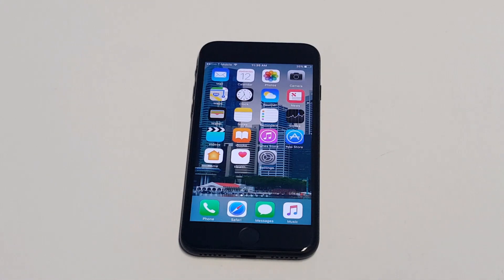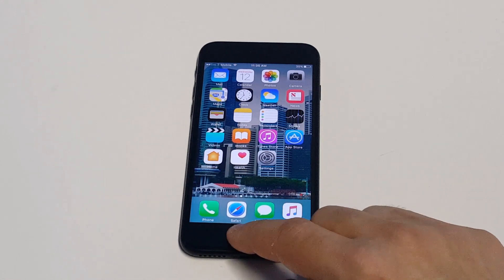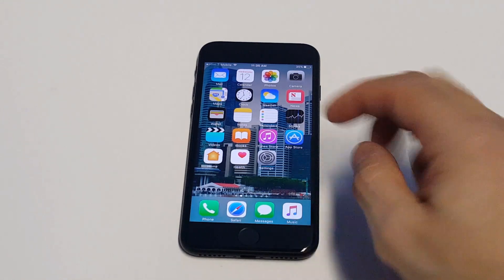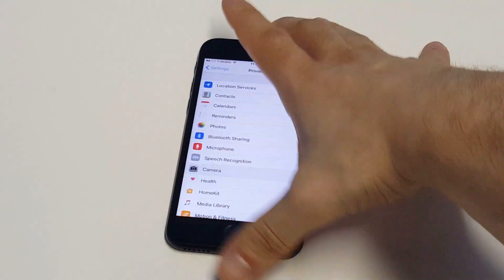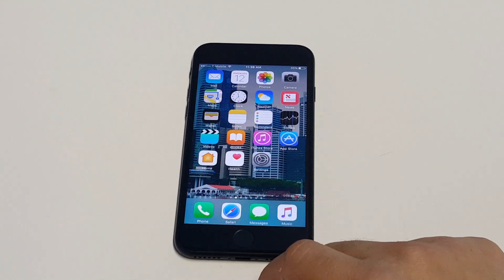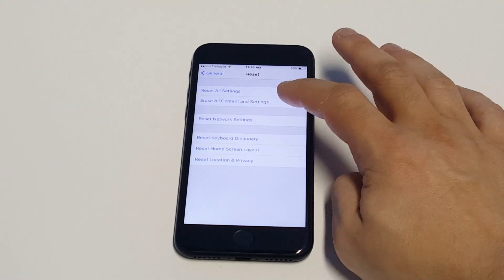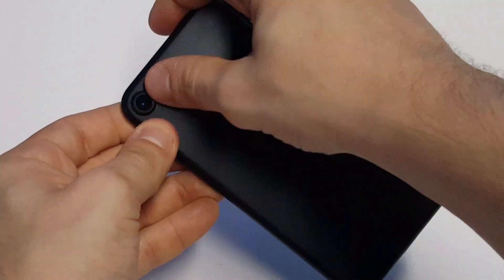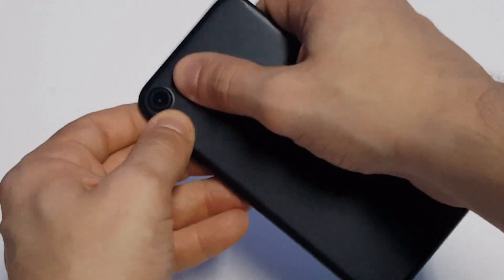Iphone 7 / Iphone 7 Plus Camera Not Working Fix - 7 Ways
If your iphone 7 / iphone 7 plus camera is not working your going to want to

1. Restart your phone and re launch the camera app
2. Close out all running apps by double tapping the home button
3. Go into your settings - tap privacy - tap camera and disable any apps that are currently using the camera
4. Update your iphone to the latest os
5. Reset all settings on your iphone - settings - general - reset - reset all settings
6. Press around the camera a little firmly
7. Restore as new through itunes